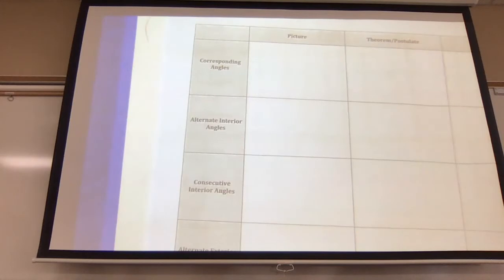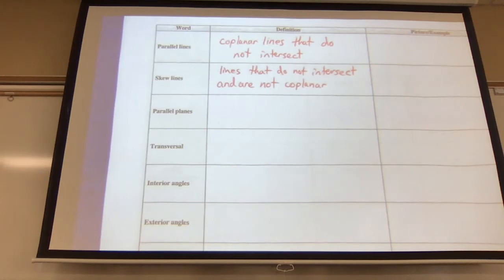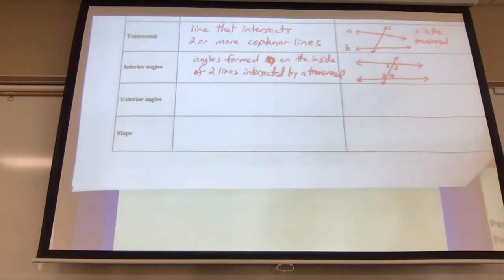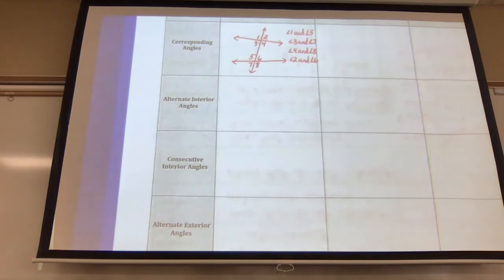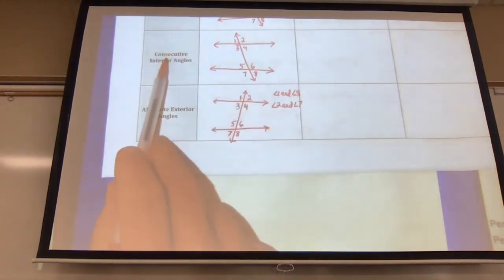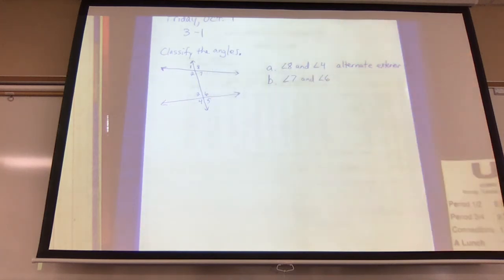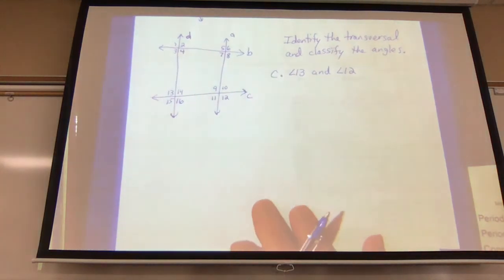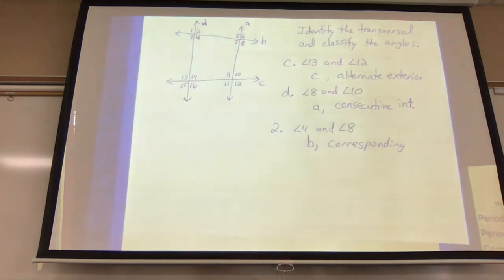(Oct. 11) 3-1